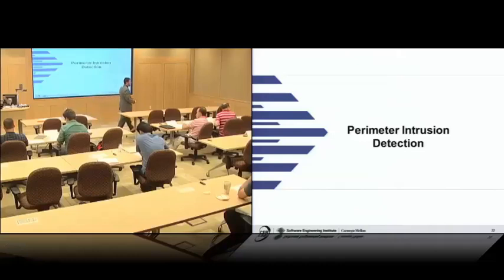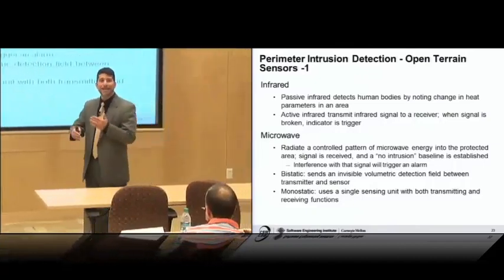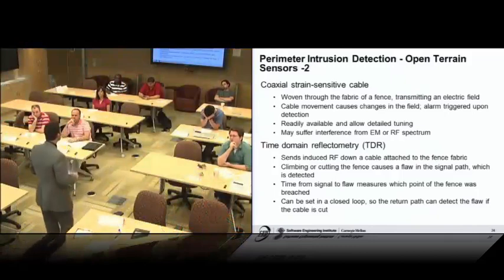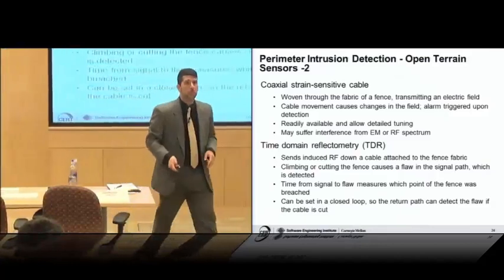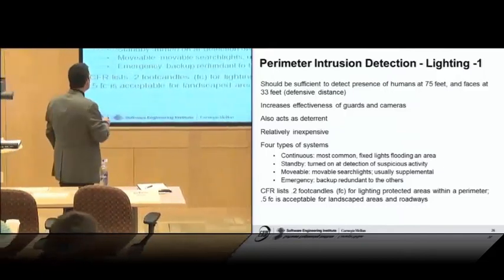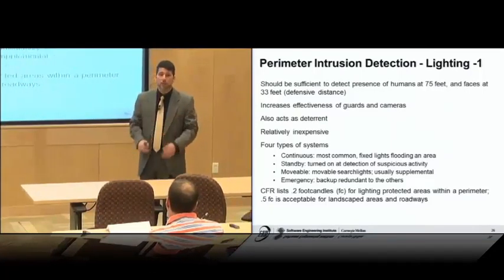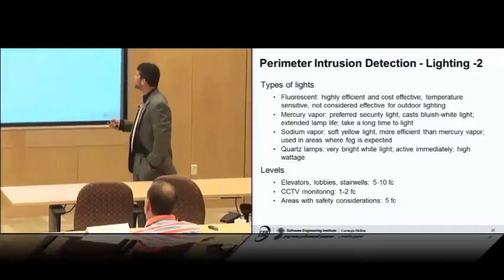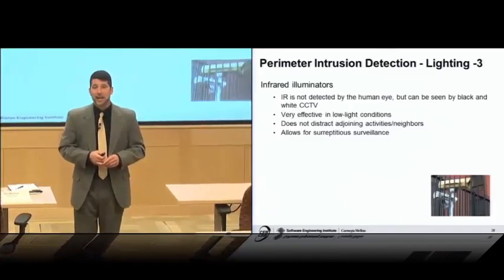68 CISSP D05 S01 T04 STEP Perimeter Intrusion Detection